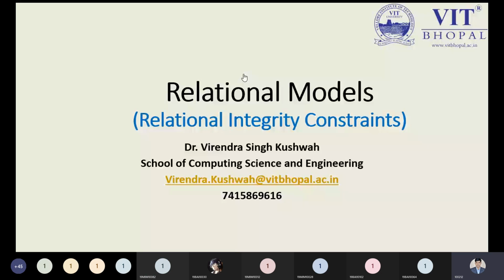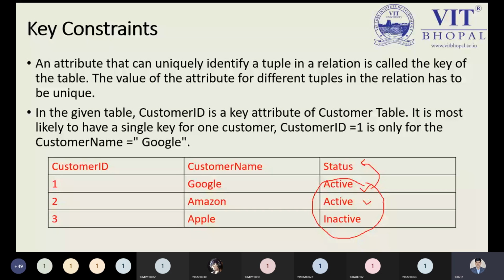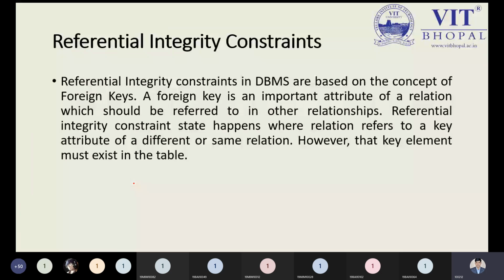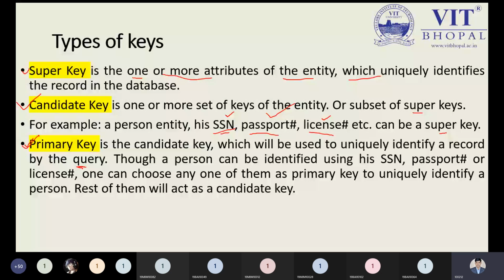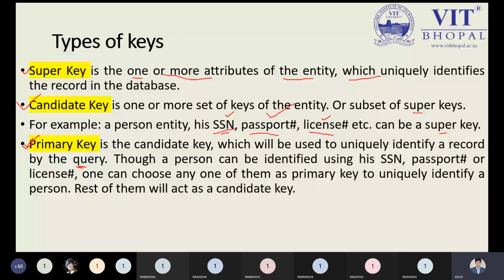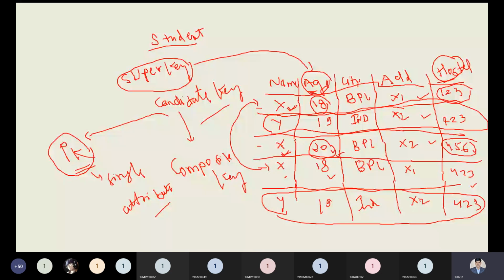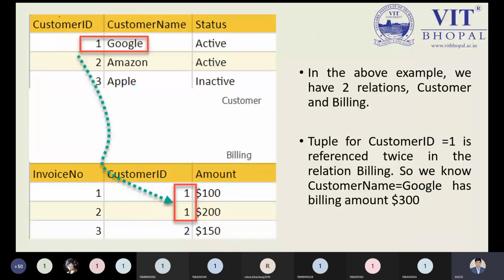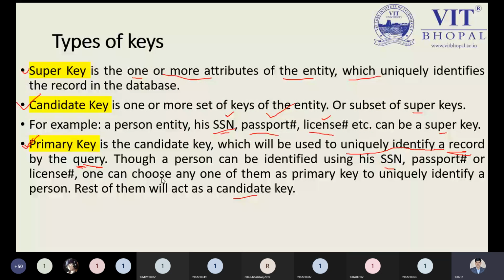Relational Integrity Constraints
Relational Integrity constraints in DBMS are referred to conditions which must be present for a valid relation. These Relational constraints in DBMS are derived from the rules in the mini-world that the database represents.

There are many types of Integrity Constraints in DBMS. Constraints on the Relational database management system is mostly divided into three main categories are:

    Domain Constraints
    Key Constraints
    Referential Integrity Constraints